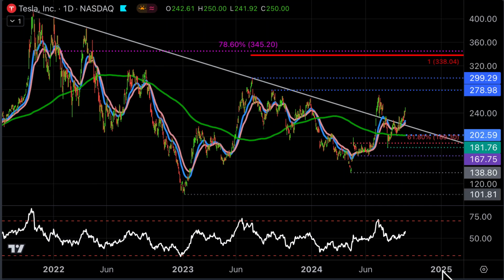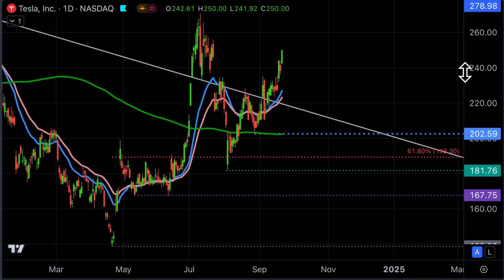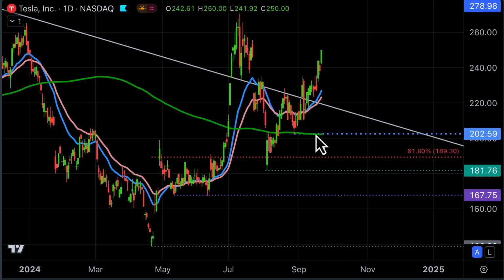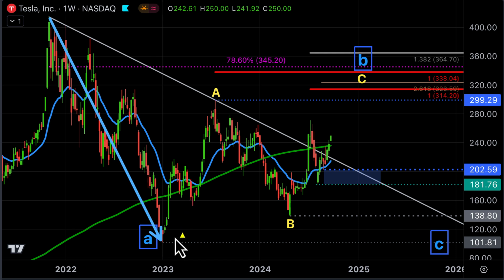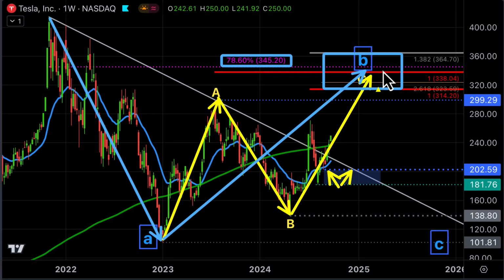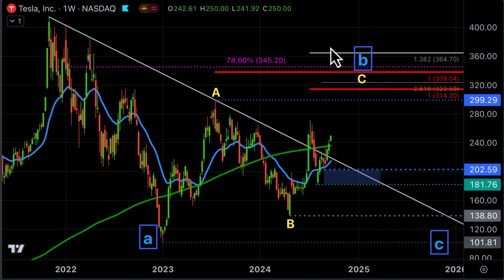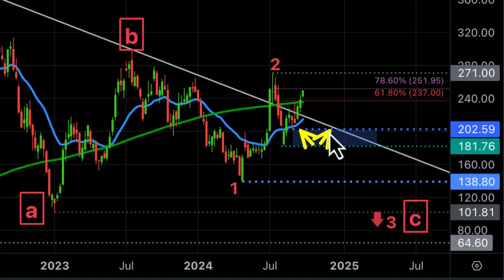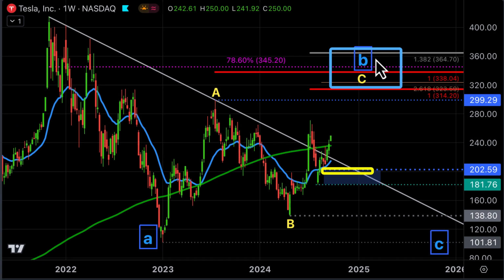Tesla Stock Breakout Indicates a Key Wave Count and Targets (TSLA forecast)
Tesla stock breakout indicates a key wave count and targets (TSLA forecast). Tesla stock (TSLA) has managed to rally strongly after the drop in the summer period. But what could be the more likely wave count and potential targets for TSLA? Also, where is the risk located? We look at the charts.